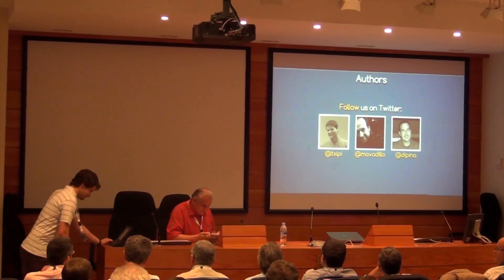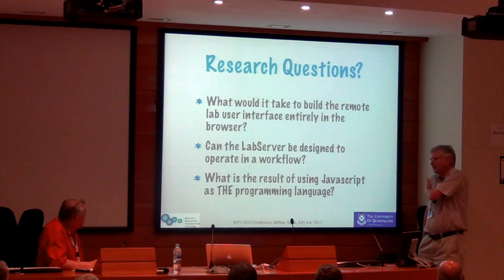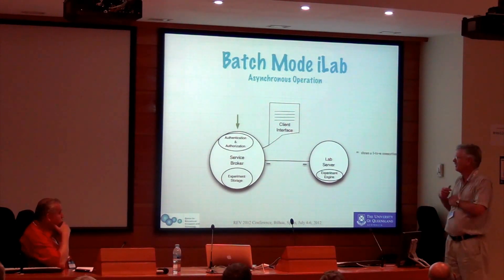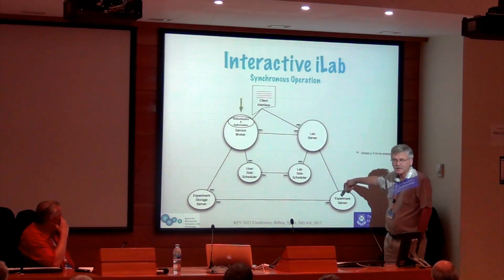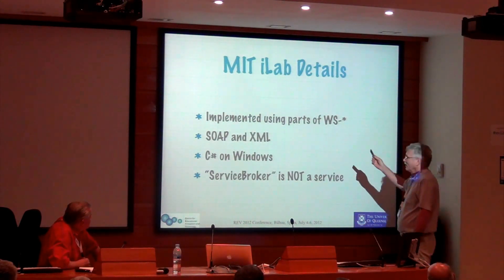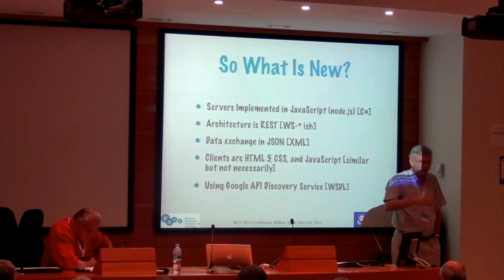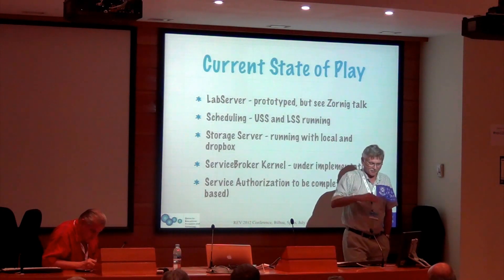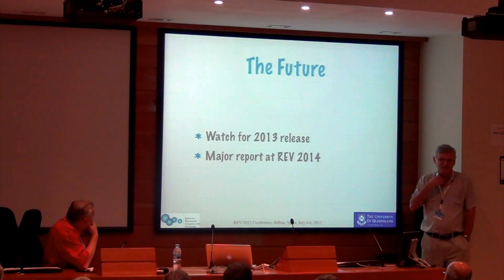REV 2012 International Conference- Session Selected Papers: Full Papers - Schulz, Mark Frederick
REV 2012 - IX International Conference on Remote Engineering & Virtual Instrumentation, 4th - 6th July 2012,
"Session Selected Papers: Full Papers", Chair: Ursutiu, Doru; University "Transilvania" of Brasov, Romania
194: RESTlabs: Service Broker Architecture for Remote Labs
Presenting Author: Schulz, Mark Frederick